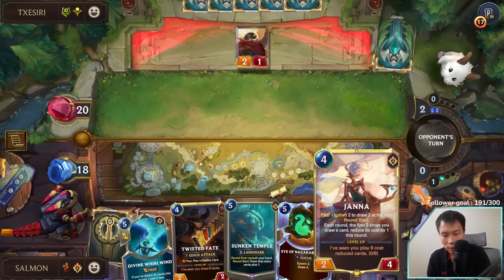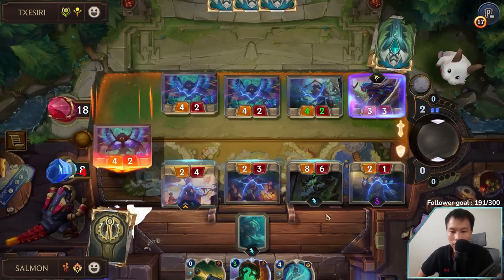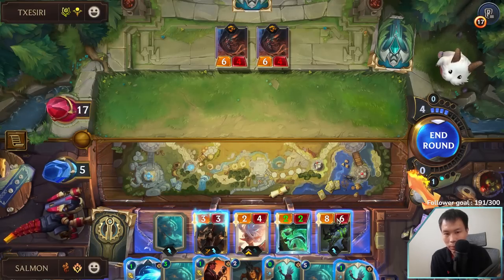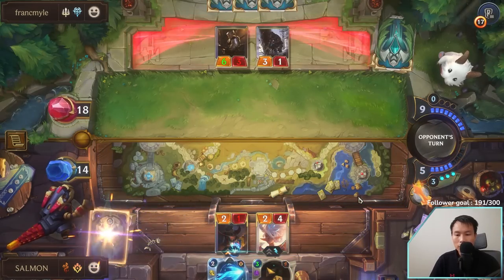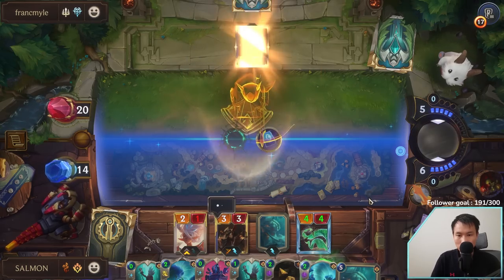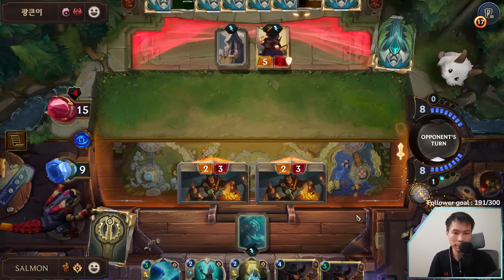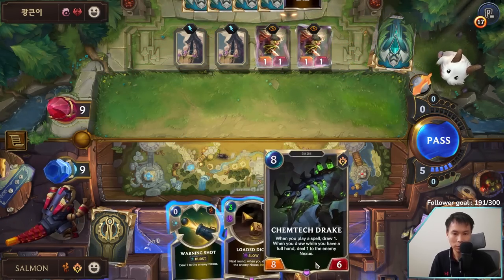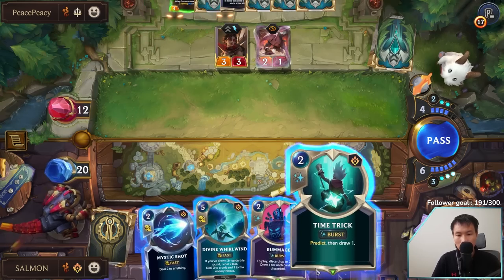THIS CHEMTECH DRAKE OTK DECK BROKE THE GAME !!! feat. TF & Janna - Legends of Runeterra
THIS CHEMTECH DRAKE OTK DECK BROKE THE GAME !!! feat. TF & Janna - Legends of Runeterra | LOR

Deck Code : CIDACAIEGQAQEBQ2AECAMCYBAYDB4AQEAQBAOBAIAQAQQCI4AQAQCBABAEBAMFABAICAMAQIAQBBGAA

Deck Region : PnZ & Bilgewater
Deck Format : Eternal

Timestamps :
0:00​​​​​​​ Deck Preview
0:26​​ Game 1 VS Nidalee Ambush
12:07​​ Game 2 VS Mono Fiora
22:41​​ Game 3 VS Katarina Yasuo Stun
34:00 Game 4 VS Lucian Vayne Miss Fortune

- Chemtech Drake
- Fallen Feline
- Maryam, The Caretaker
- Sunken Temple
- Pick A Card
- Eye of the Storm
- Mystic Shot
- Howling Gale
- Divine Whirlwind
- Warning Shot
- Loaded Dice
- Eye of Nagakabouros
- Gotcha!
- Time Trick
- Rummage
- Updraft
- Destiny Card
- Nab

Fate's Voyage Onward
Legends of Runeterra
Server : APAC / SEA
Patch : 4.11.0